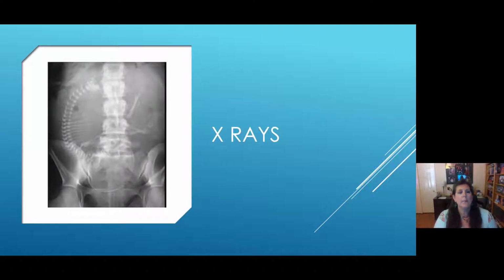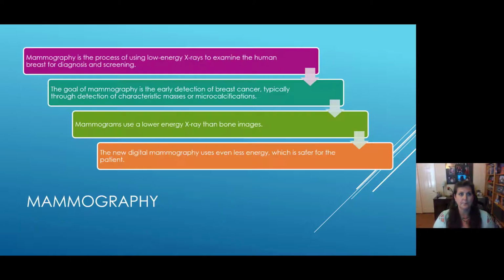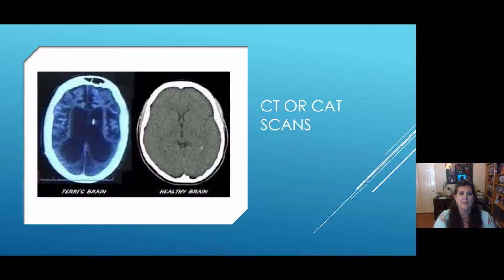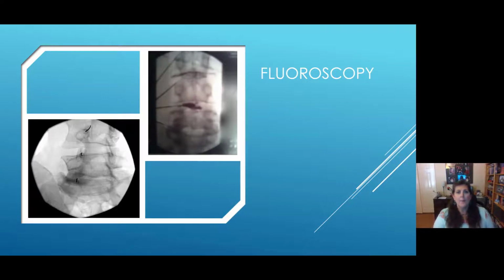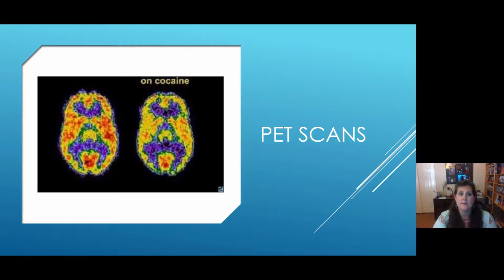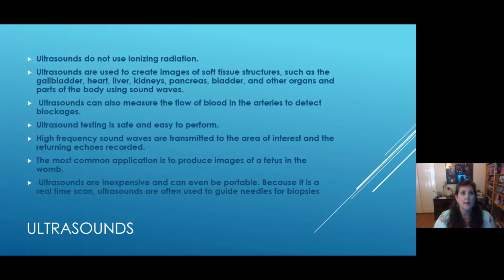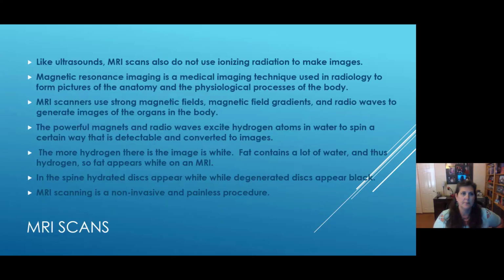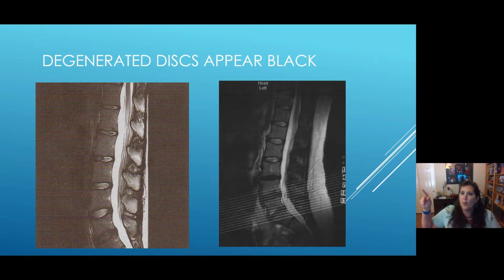107 Ch 10 F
Video on nuclear imaging for GCC 107 students.